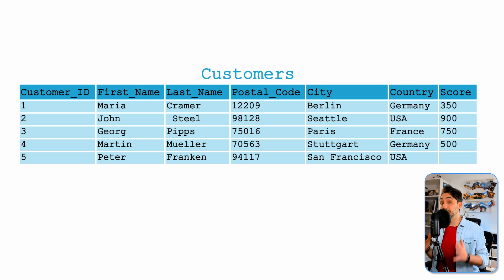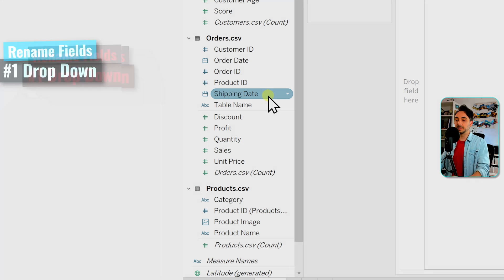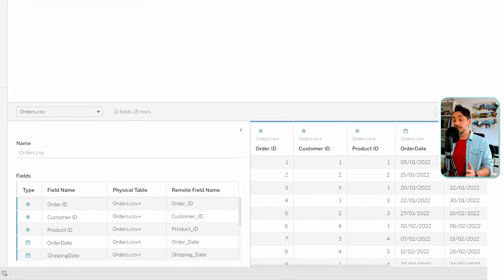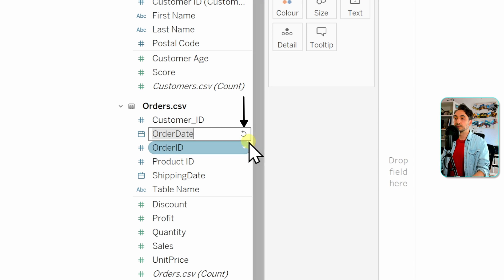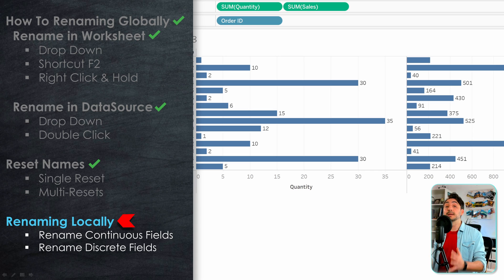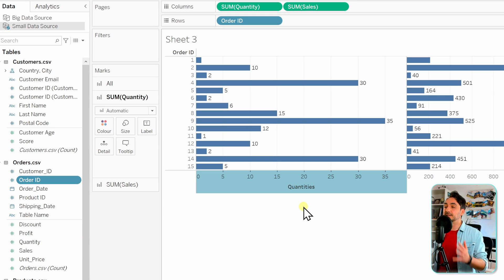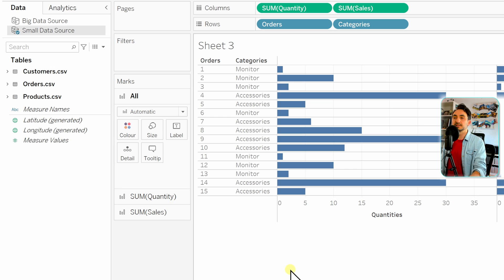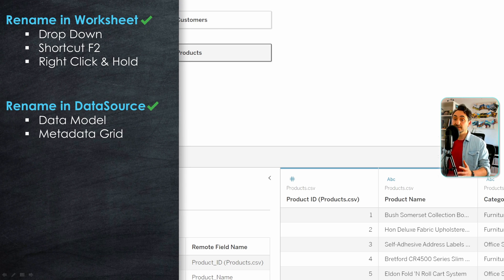How to Rename Columns & Tables | Tableau Course #50